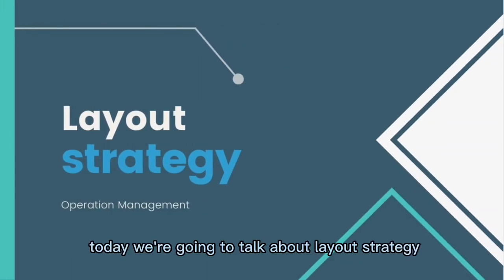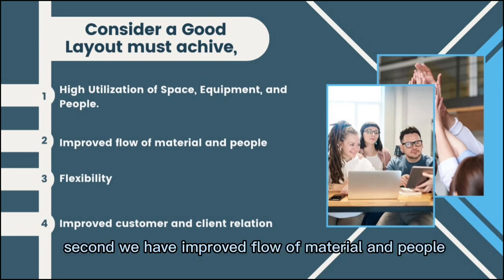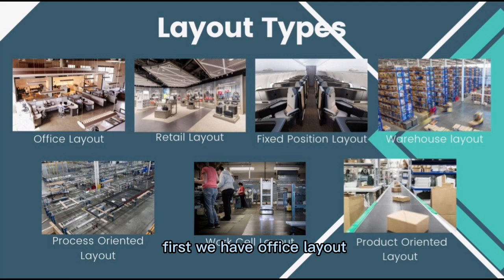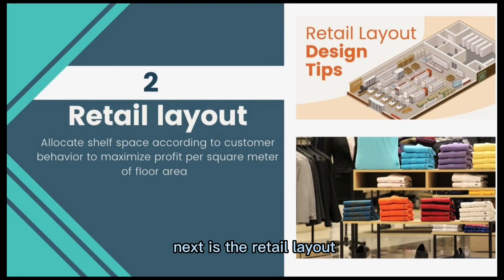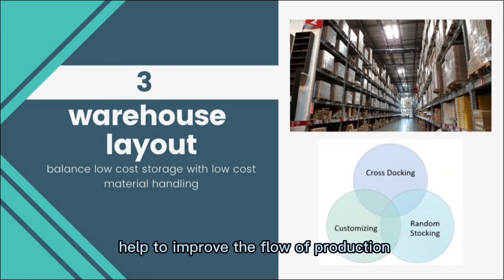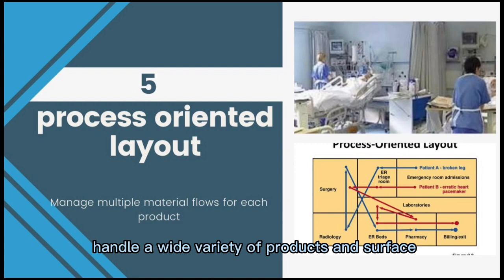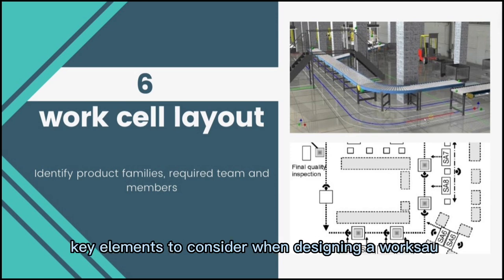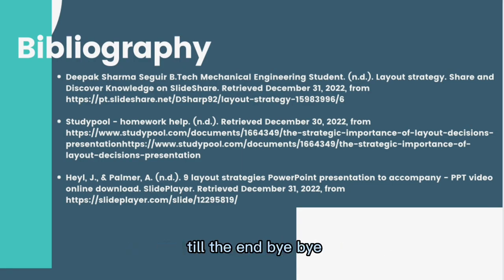ALP Layout Strategy Operations Management